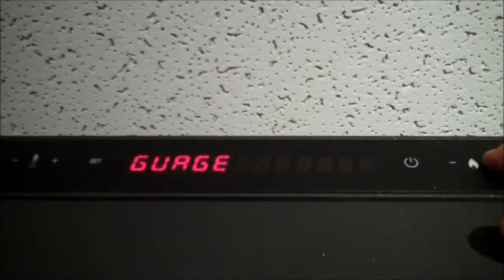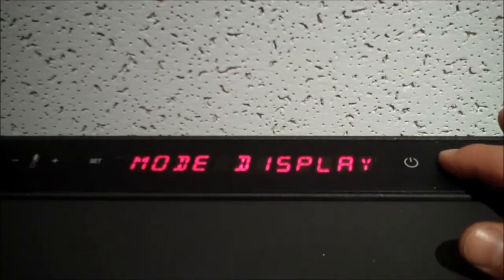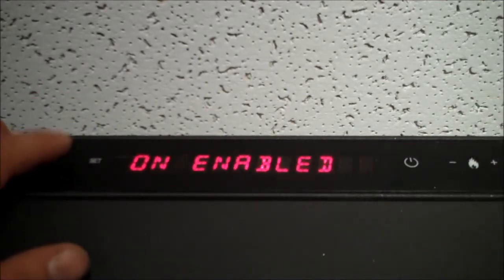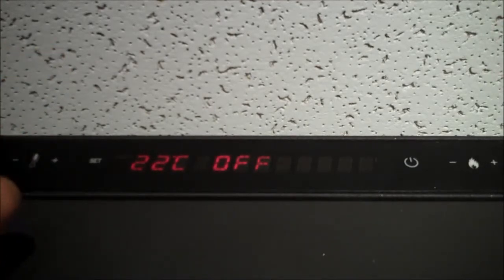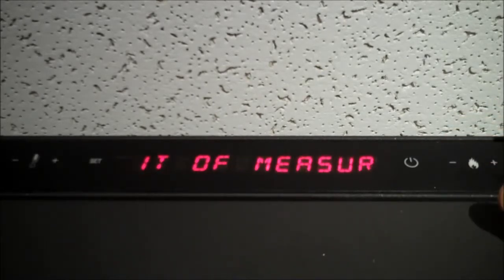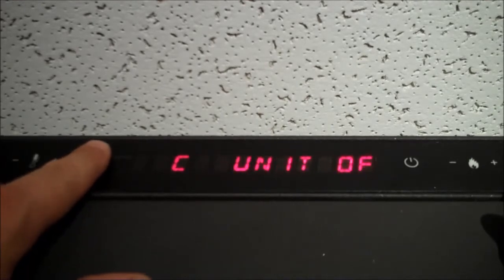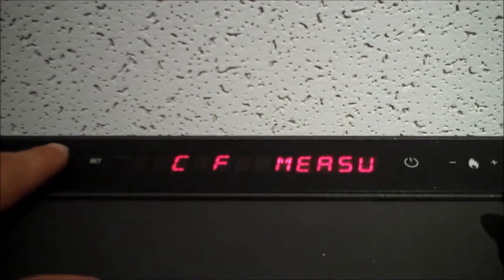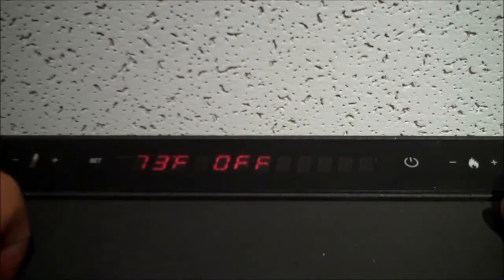4 - Piazzetta SC - Changing the Unit of Measurement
How to change from Celsius to Fahrenheit on an SC model Piazzetta Pellet Stove